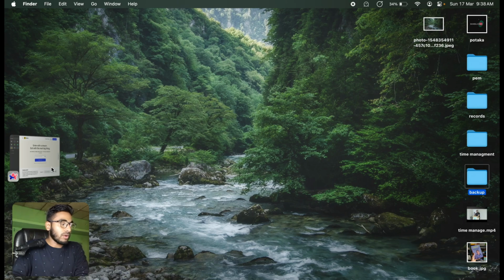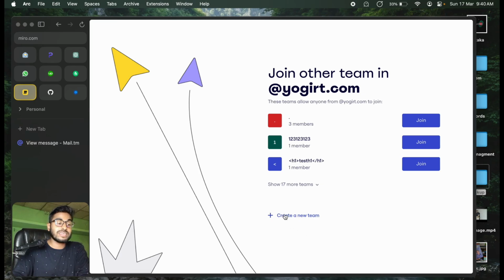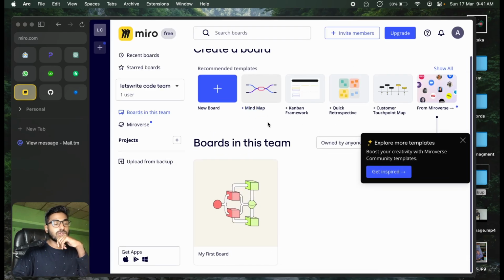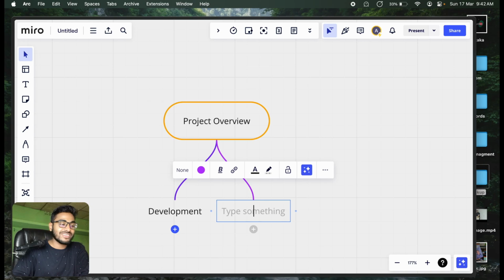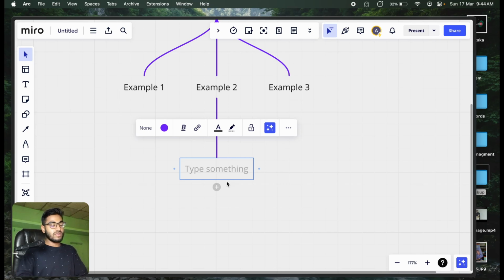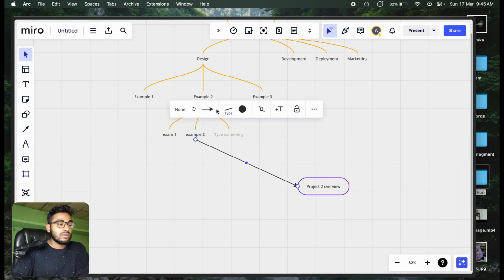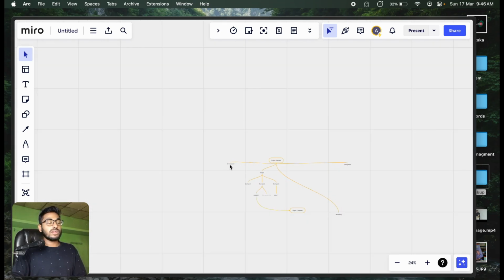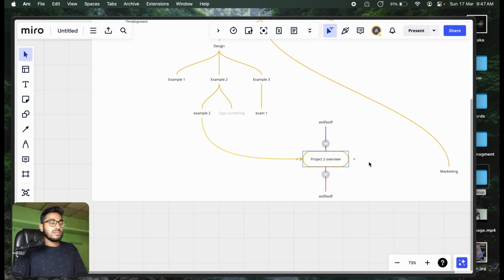mind mapping with miro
Lets learn how to do mind mapping with miro